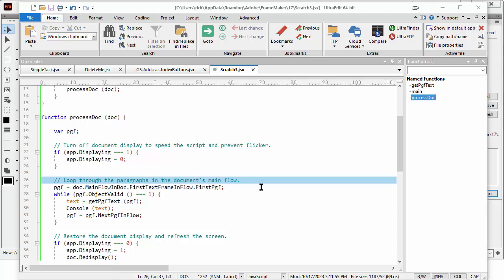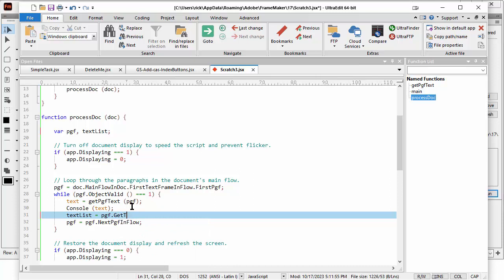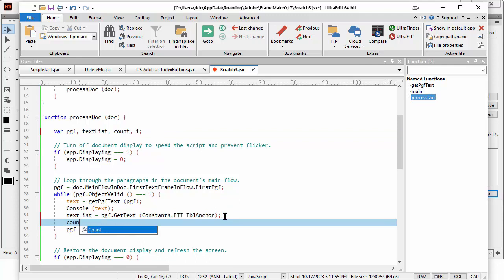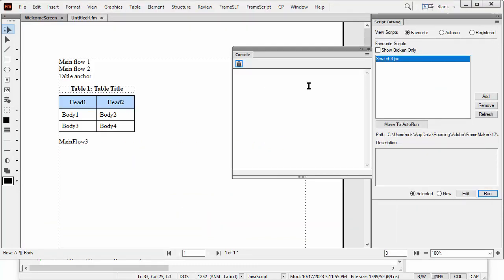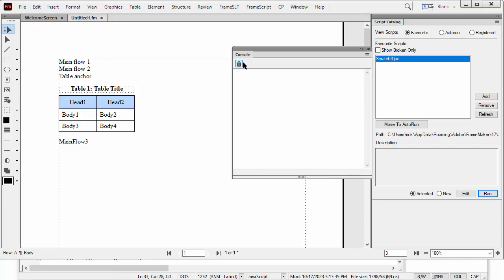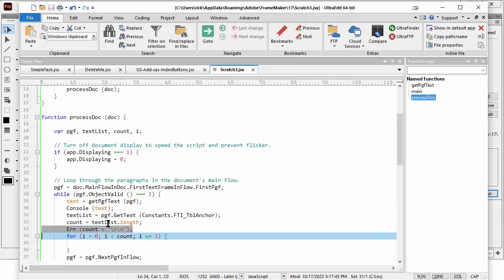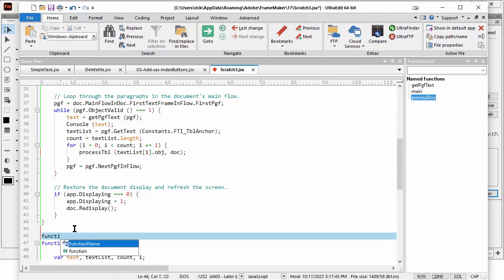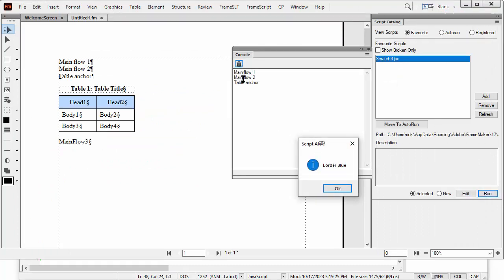Processing Paragraphs in Document Order 02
Adding tables paragraphs in document order.